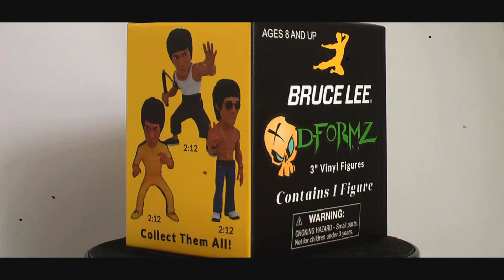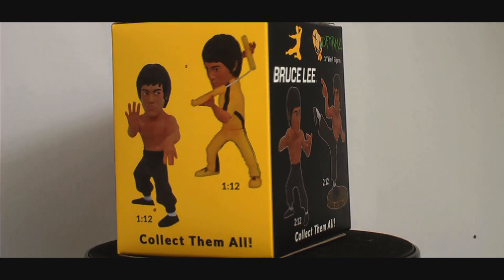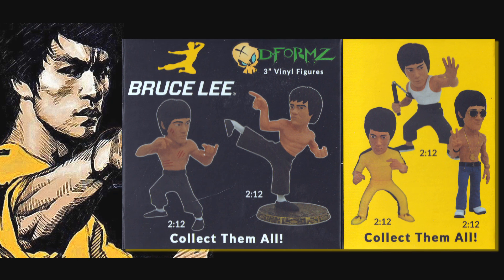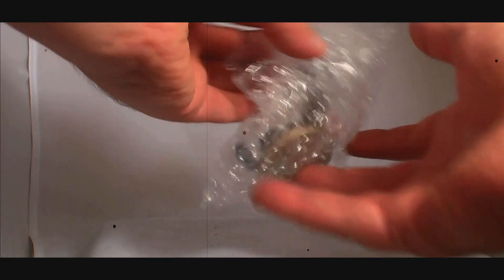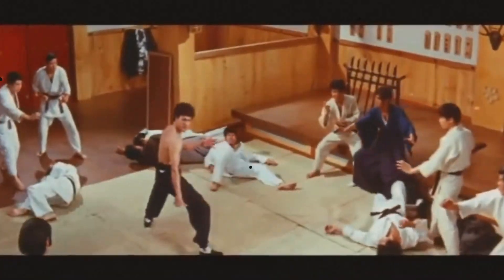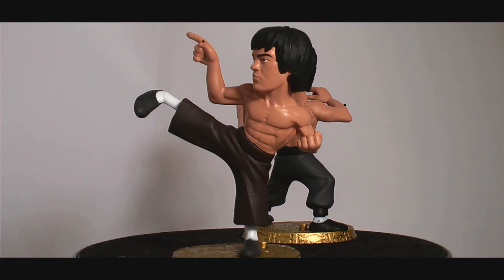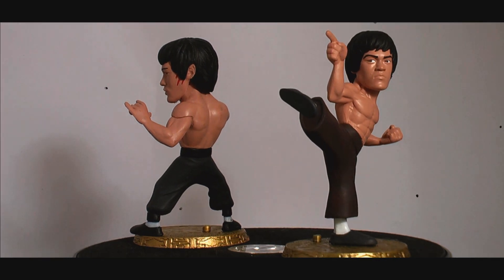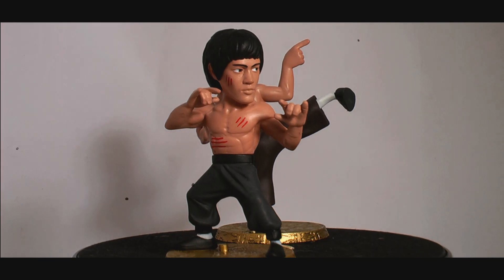Lost Tapes Unboxing - Unboxing Diamond Select D-Formz Bruce Lee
Blinders - Unboxing Diamond Select D-Formz Bruce Lee